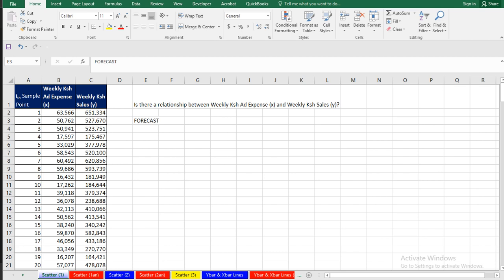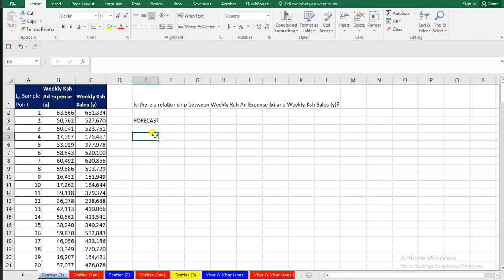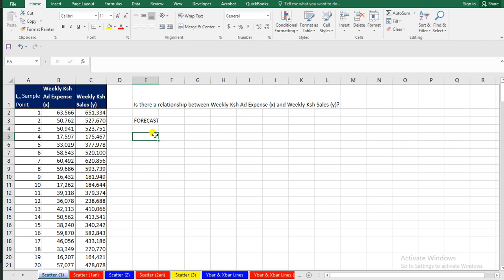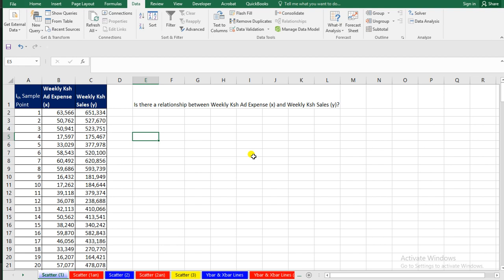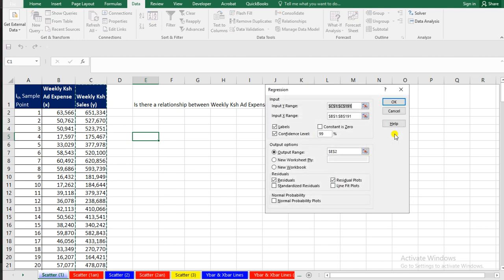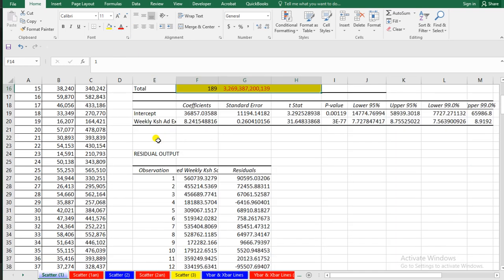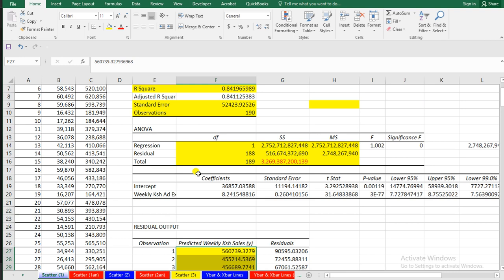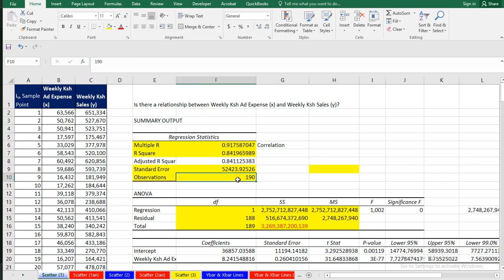BUSINESS DATA ANALYTICS - REGRESSION ANALYSIS IN EXCEL.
Regression analysis is a reliable method of identifying which variables have impact on a topic of interest. The process of performing a regression allows you to confidently determine which factors matter most, which factors can be ignored, and how these factors influence each other.